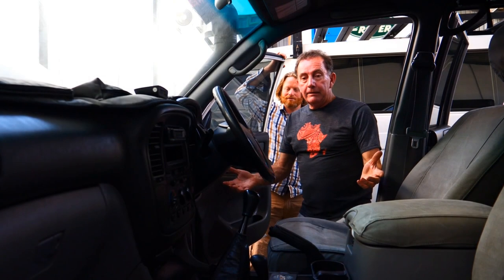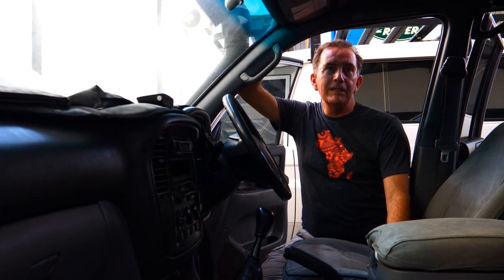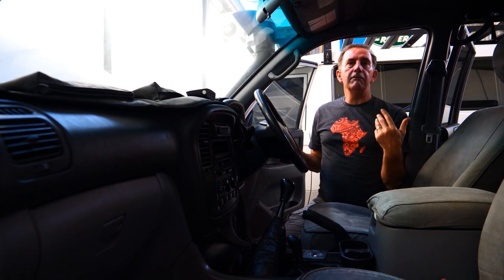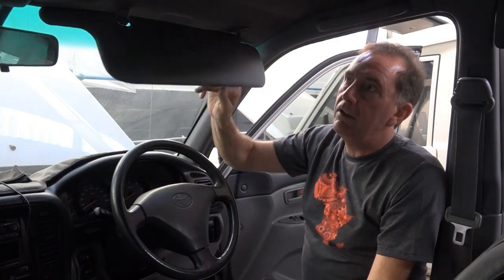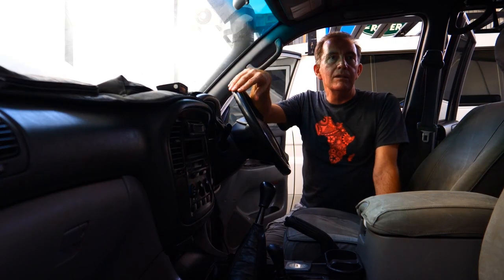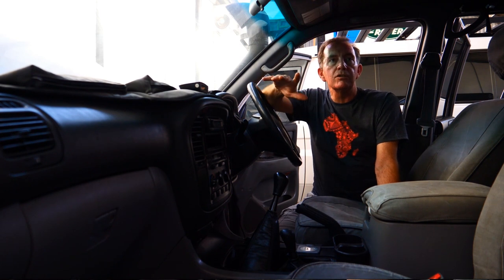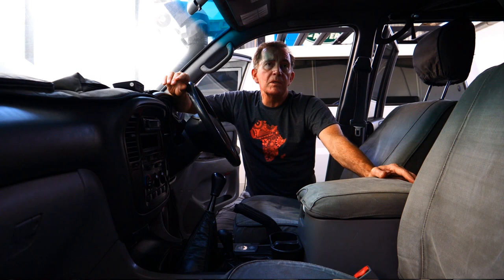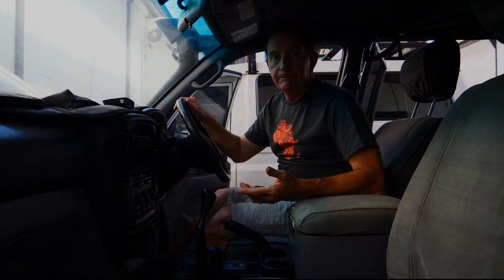Toyota Land Cruiser 105 Build / The Driver's Seat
Toyota Land Cruiser 105 Build. Paul and Greg take a look from the driver's seat.
Only on Africa Sideways.